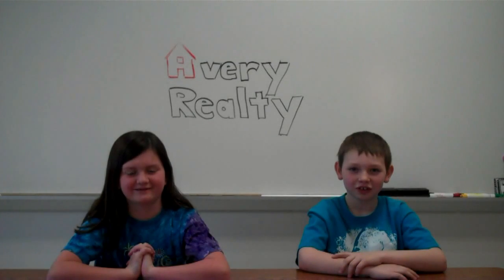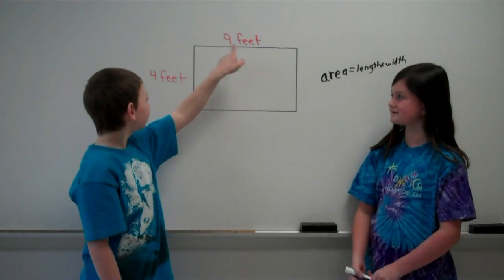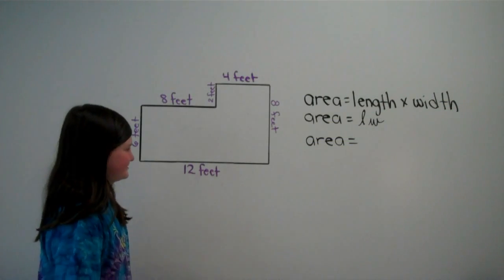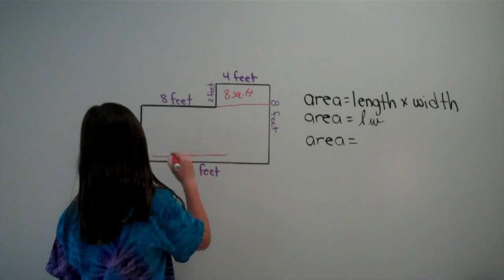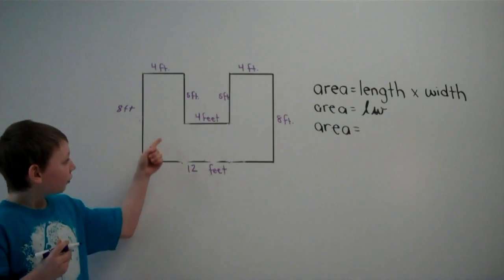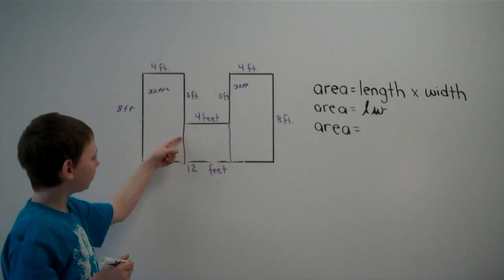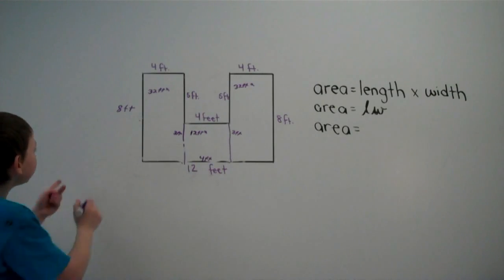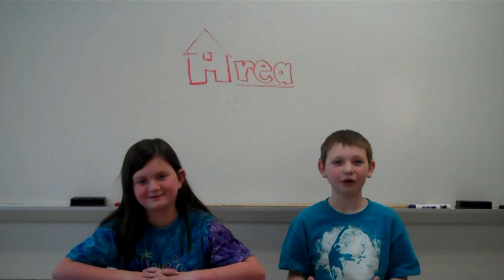Finding Area of Irregular Shapes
A video by Mr. Avery's students about how to find area of irregular shapes by decomposing into rectangles.